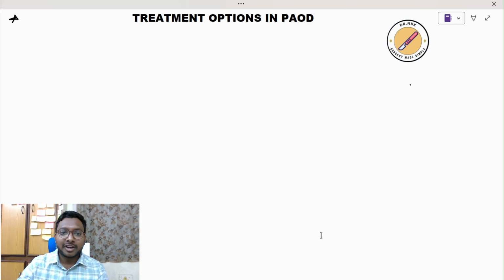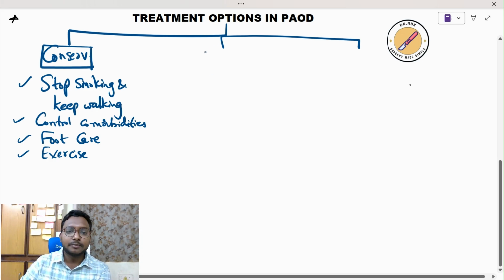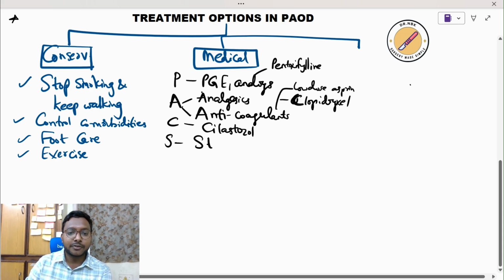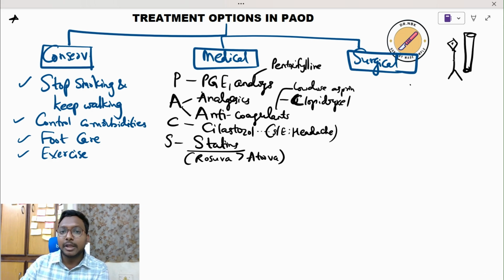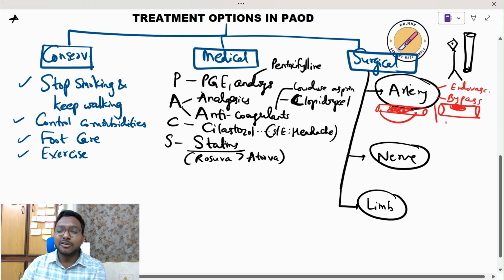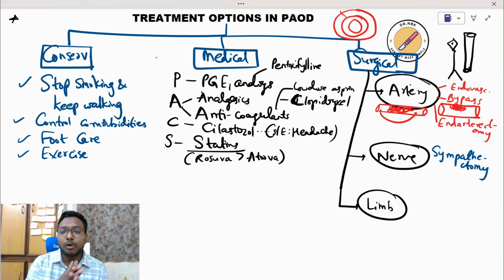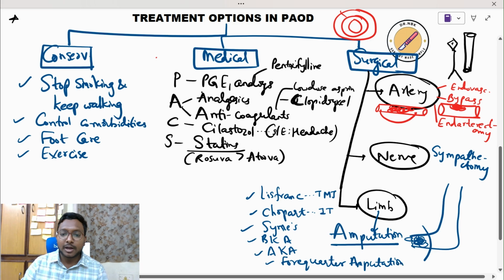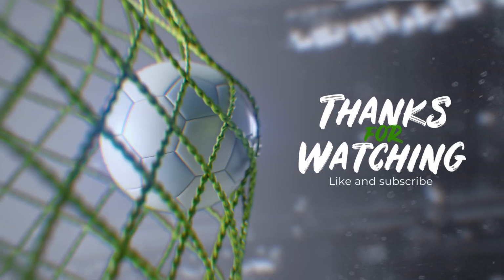TREATMENT OPTIONS in PAOD/Surgery Made Simple/SMS by NBK